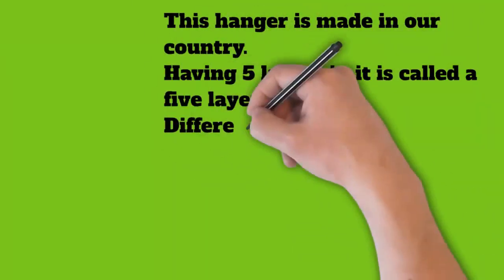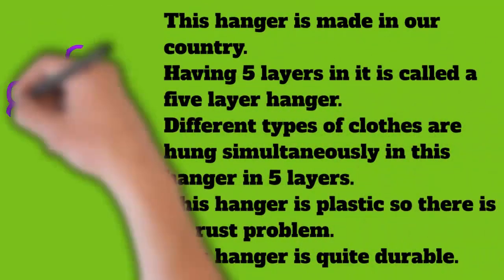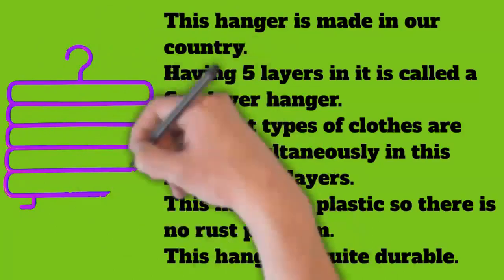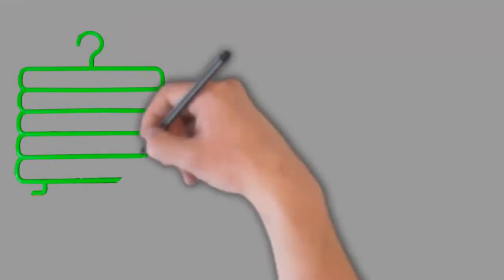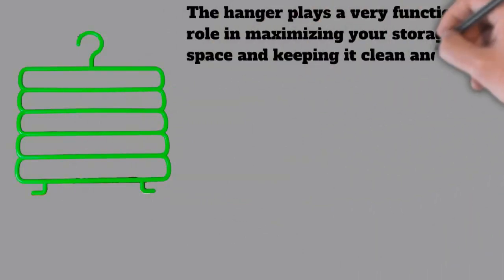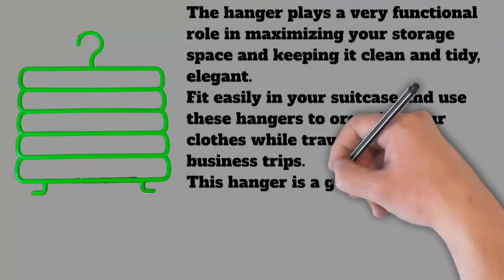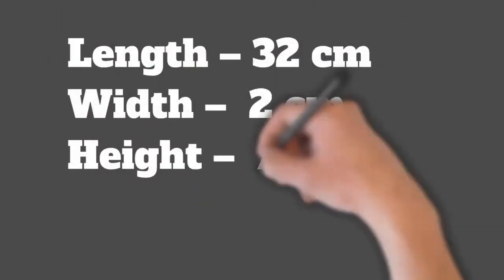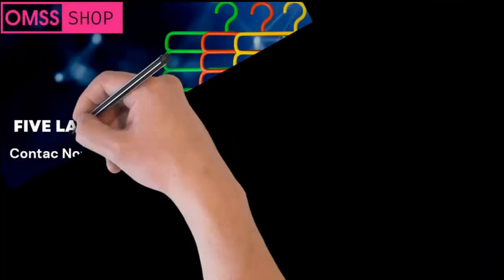Five layer Hanger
This hanger is made in our country. Having 5 layers in it is called a five layer hanger. Different types of clothes are hung simultaneously in this hanger in 5 layers. This hanger is plastic so there is no rust problem. This hanger is quite durable. The hanger plays a very functional role in maximizing your storage space and keeping it clean and tidy, elegant. Fit easily in your suitcase and use these hangers to organize your clothes while traveling or on business trips. This hanger is a great accessory for traveling. This hanger fits standard clothes rails, perfect for any space including dormitories. Length – 32 cm Width – 2 cm Height – 37 cm Weight – 0.110 kg

এই হ্যাঙ্গার আমাদের দেশে তৈরি হয়। এটিতে ৫টি স্তর থাকাতে পাঁচ স্তরের হ্যাঙ্গার বলা হয়। এই হ্যাঙ্গারে ৫টি লেয়ারে বিভিন্ন ধরনের কাপড় এক সাথে ঝুলানো হয়। এই হ্যাঙ্গারটি প্লাস্টিকের তাই মরিচা পড়ার সমস্যা নেই। এই হ্যাঙ্গার বেশ টেকসই। হ্যাঙ্গার আপনার স্টোরেজ স্পেস সর্বাধিক করতে এবং এটিকে পরিষ্কার এবং পরিপাটি, মার্জিত রাখতে খুব কার্যকরী ভূমিকা পালন করে। আপনার স্যুটকেসে সহজেই ফিট করুন এবং ভ্রমণের সময় বা ব্যবসায়িক ভ্রমণে আপনার জামাকাপড় সংগঠিত করতে এই হ্যাঙ্গার গুলি ব্যবহার করুন। এই হ্যাঙ্গার ভ্রমণের জন্য একটি দুর্দান্ত অনুষঙ্গ। এই হ্যাঙ্গার স্ট্যান্ডার্ড জামাকাপড় রেল ফিট করে, ডরমিটরি সহ যেকোনো স্থানের জন্য উপযুক্ত। দৈর্ঘ্য - ৩২ সেমি প্রস্থ - ২ সেমি উচ্চতা - ৩৭ সেমি ওজন - ০.১১০ কেজি